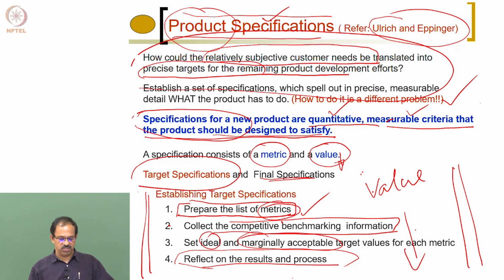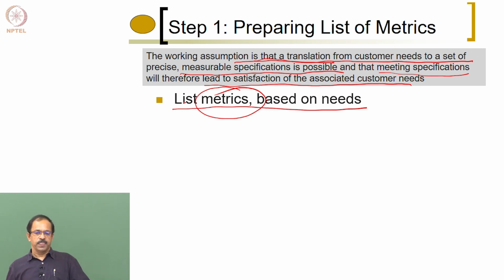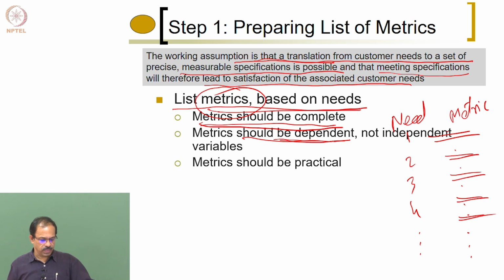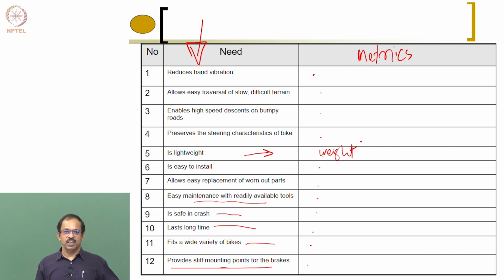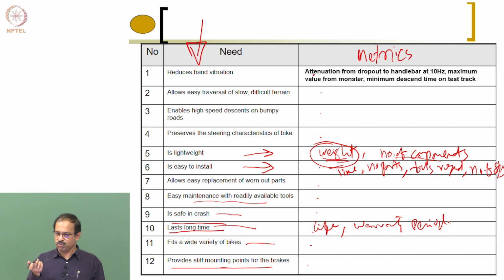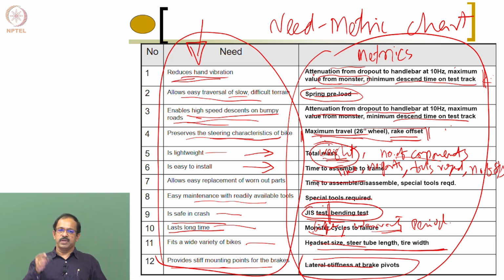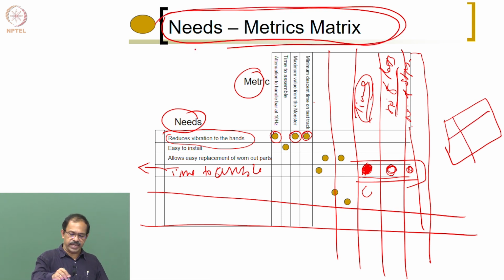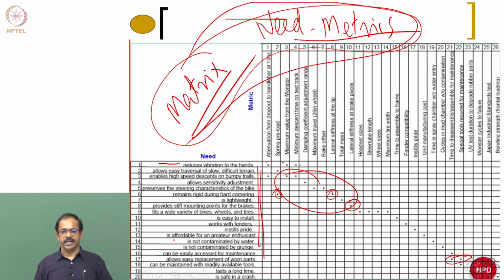#15 Need - Metric Matrix | Functional and Conceptual Design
This lecture focuses on translating subjective customer needs into objective, measurable design metrics. The lecture emphasizes that design specifications must be quantitative and practical to guide the design process effectively. It introduces the concept of a need-metric matrix, a tool for systematically mapping customer needs to corresponding design metrics. The lecture highlights the importance of ensuring that the chosen metrics are complete, practical, and non-redundant.